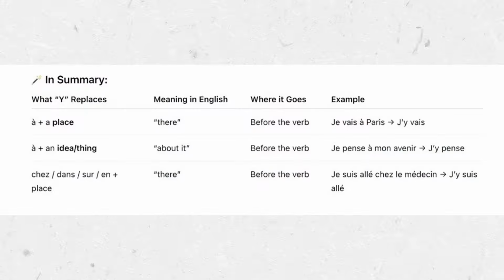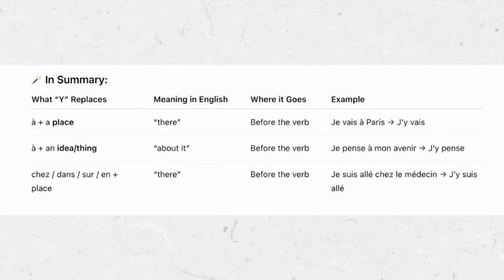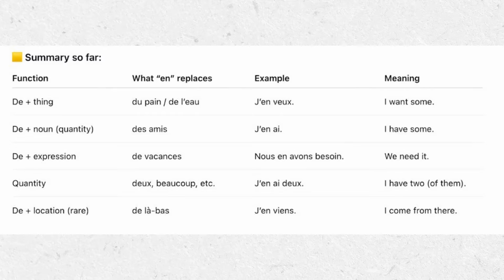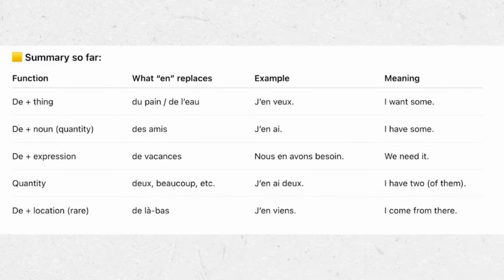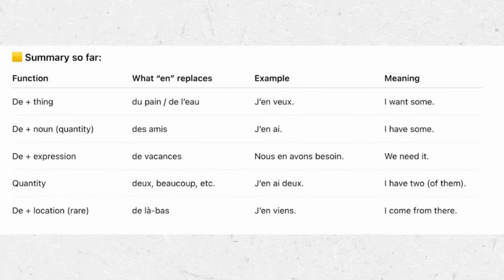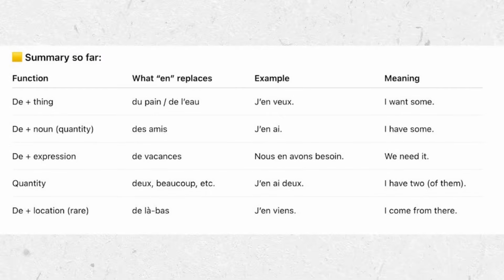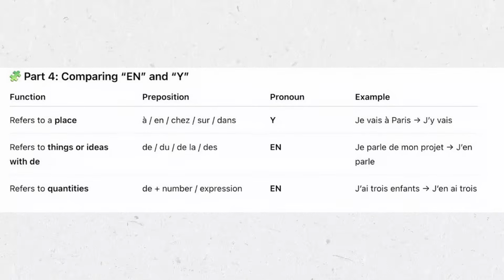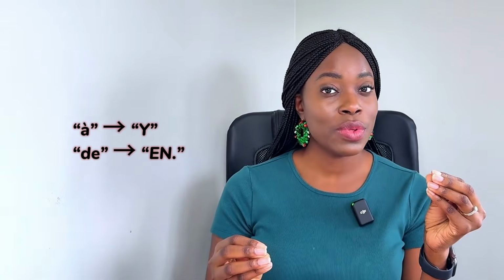"EN" vs "Y" in French: Finally Explained Simply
Confused about when to use "EN" and "Y" in French? You're not alone!

In this lesson, I break down everything you need to know about these tricky adverbial pronouns so you can finally use them with confidence.

Whether you're learning French for travel, work, or immigration to Canada, mastering these pronouns will help you sound more fluent and avoid awkward repetition.

📌 CHAPTERS:
0:00 - Introduction
1:15 - What Are Adverbial Pronouns?
2:30 - When to Use "Y" (with examples)
5:00 - When to Use "EN" (with examples)
7:45 - 5 Common Mistakes to Avoid
10:20 - Quick Practice Quiz
11:30 - Don't Forget Your Free PDF!

⚡️💻  Explore My French Made Easy Courses: Learn French Without the Overwhelm

⚡️💻 The Only French Learning Guide You’ll Ever Need – It’s Free